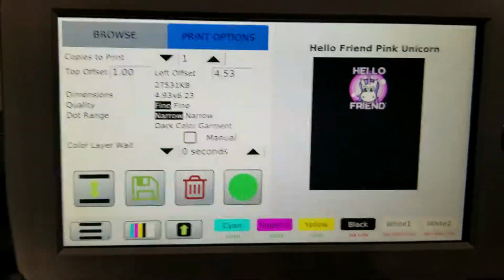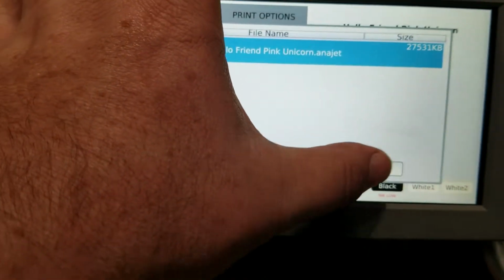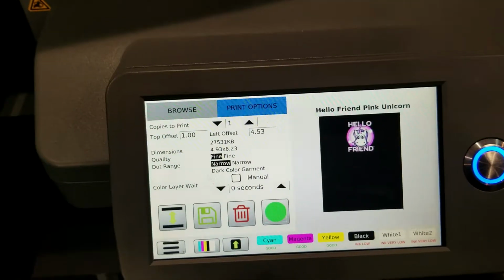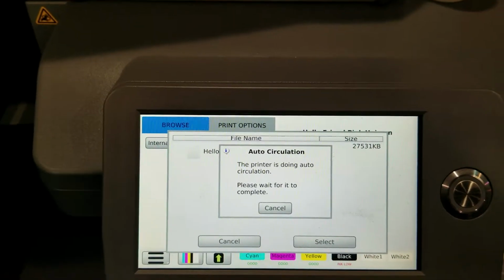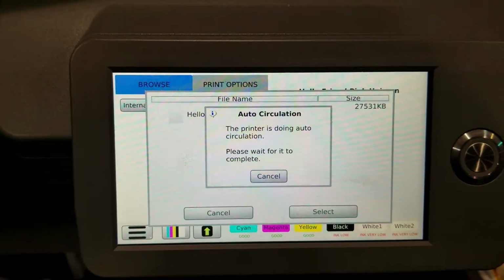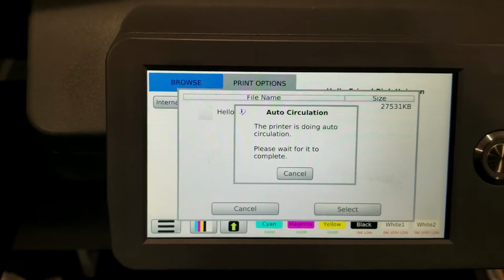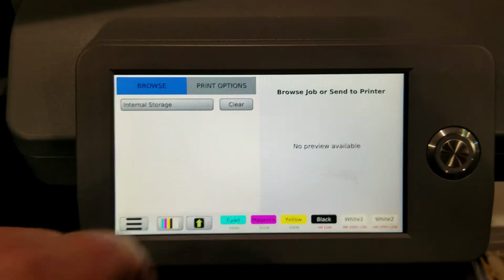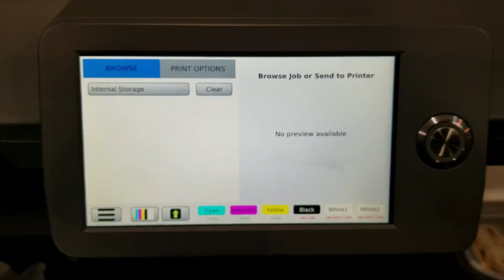Anajet / Ricoh RI3000 / RI6000 - Reprinting different sizes of the same image